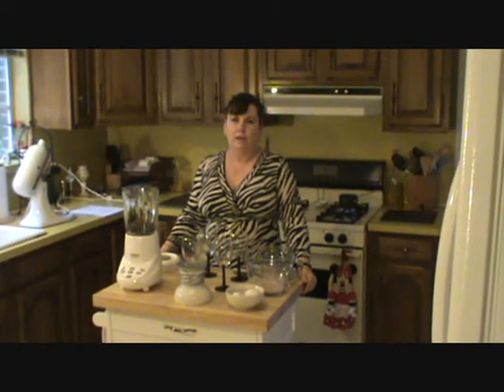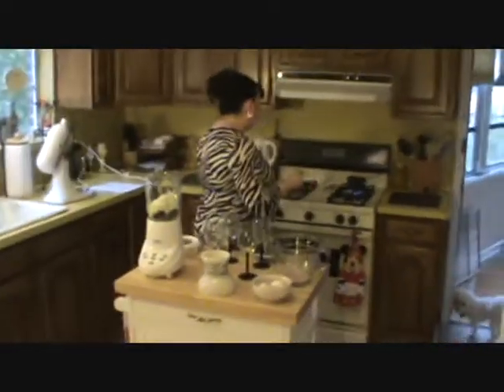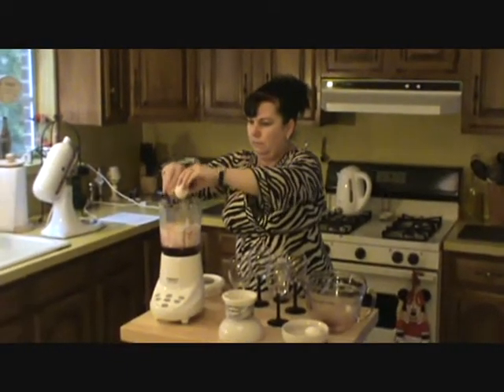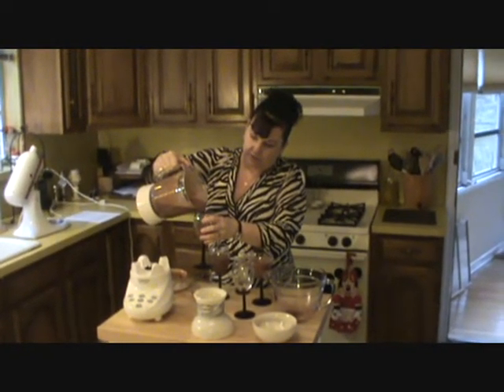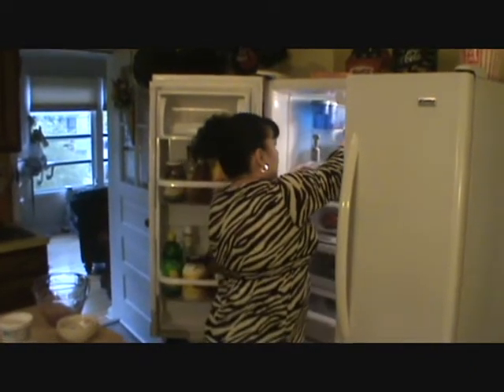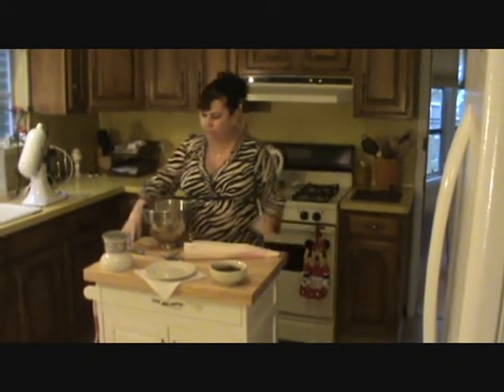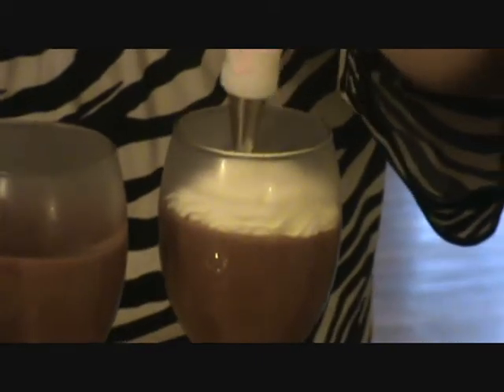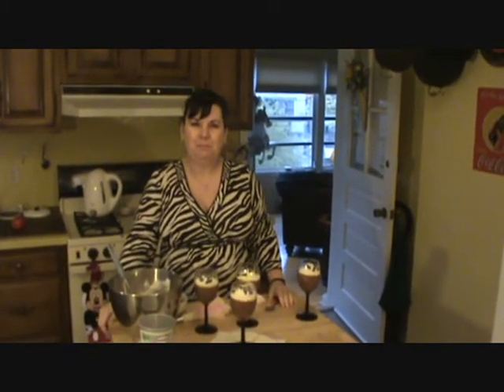Black Forest Mousse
This is a very quick and easy mousse!!  The mousse itself is done in the blender.  It sets up quickly and can be done in an hour.  I also am including a recipe for some easy whipped cream for a topping.  The whipped cream takes 5 minutes.  You will never want to buy store bought whipped cream again!!!